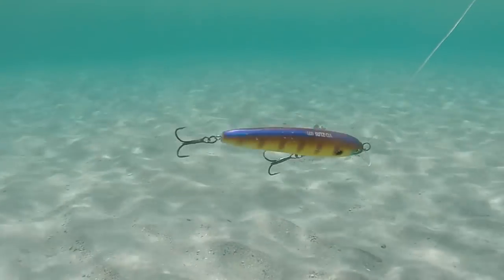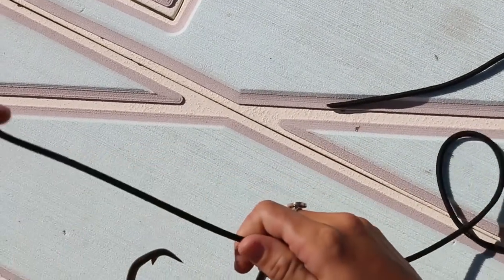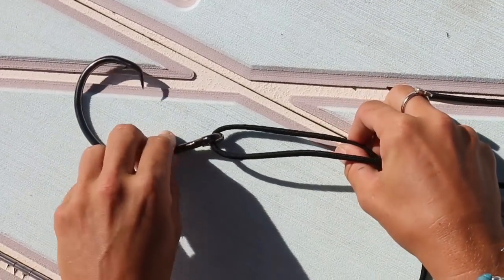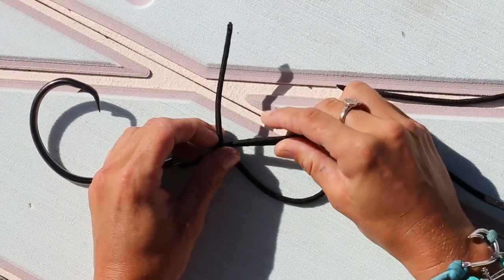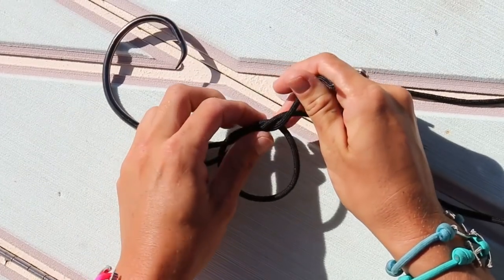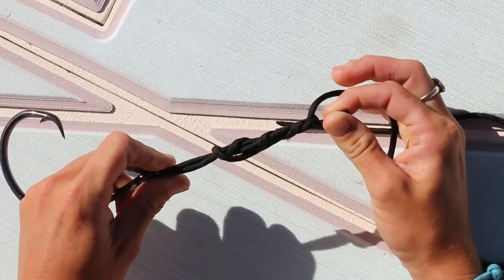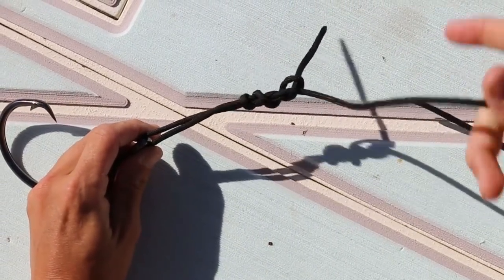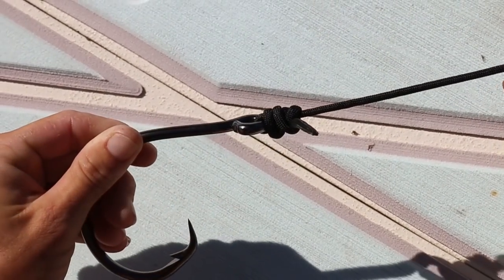Best MUST KNOW Fishing Knot | How to Tie The UNI KNOT- Tying Line to Hook or Lure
Of all the fishing knots, the Uni Knot is the most useful of them all, very versatile, easy & basic fishing knot. This tutorial shows you step by step, how to tie Uni Knot. Used for tying line to hook/lure,  braided line to fluorocarbon, terminal tackle or used for a line to line knot- the double uni knot. If you were to learn only one fishing knot, this is the one. ⇊CLICK BELOW FOR MORE INFO & LINKS⇊

▬▬▬▬▬▬▬ SUPPORT DARCIZZLE ▬▬▬▬▬▬▬
Do you want to receive rewards, exclusive content & early access to our videos!?

5:00